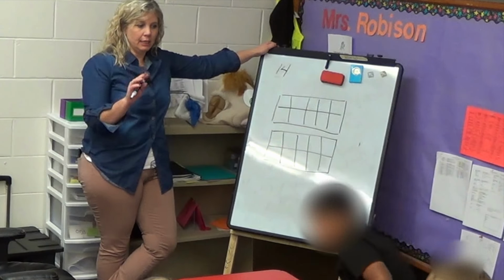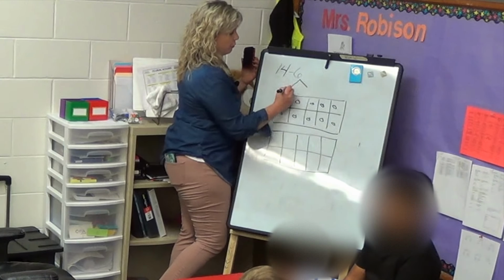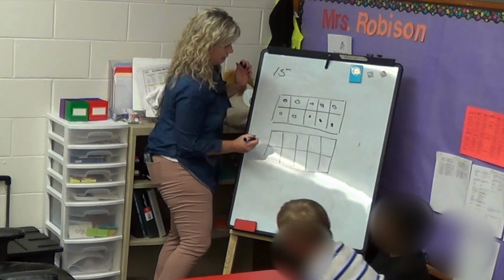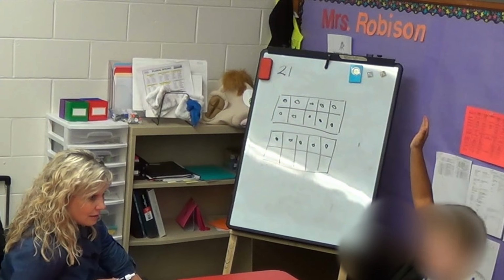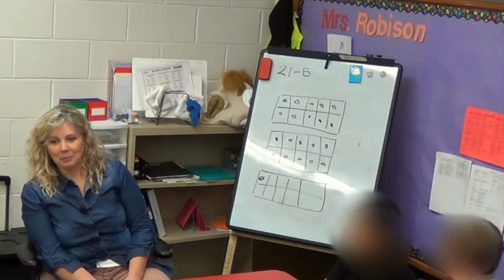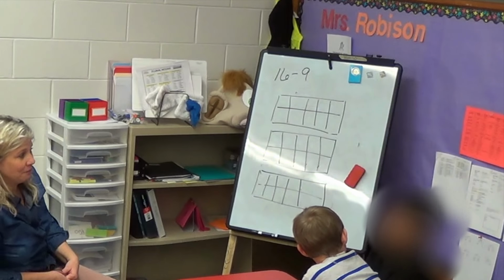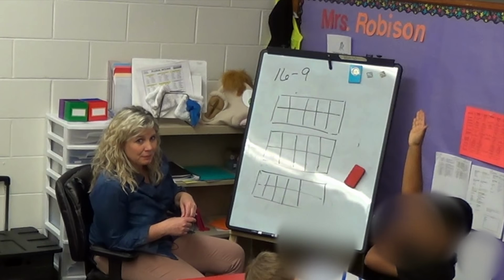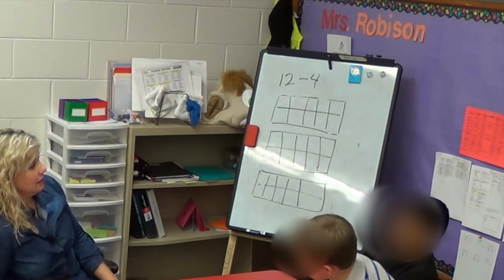Numeracy Project Activity: Subtraction in Parts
Subtraction in Parts
Numeracy Project Activity
Stage 5: Early Additive
Stage 6: Advanced Additive
Domain: Addition/Subtraction